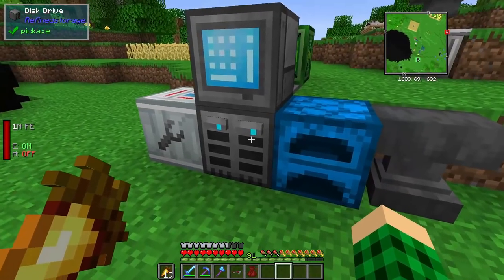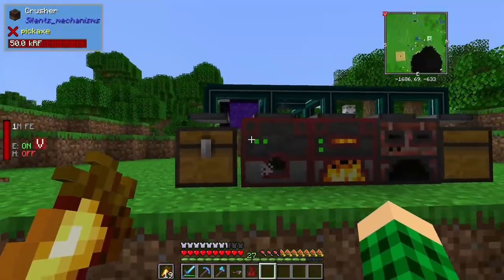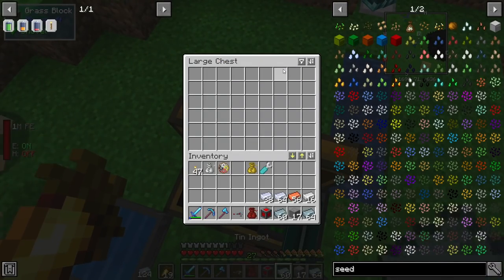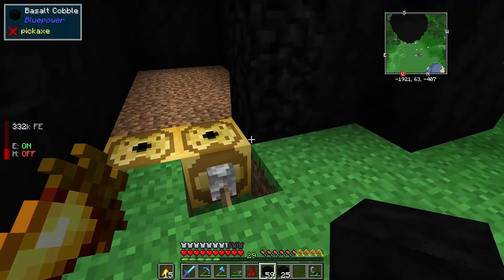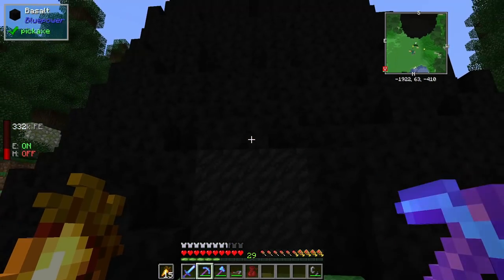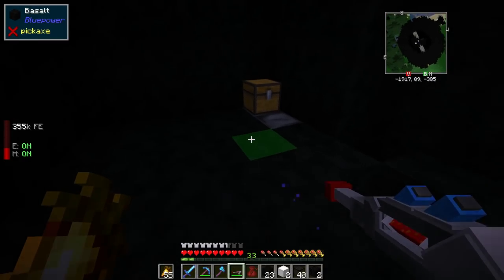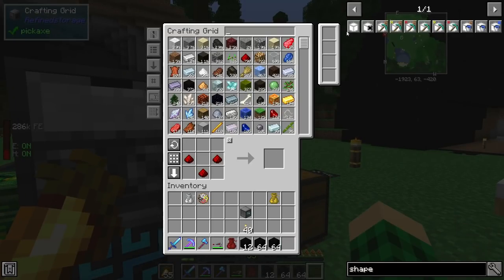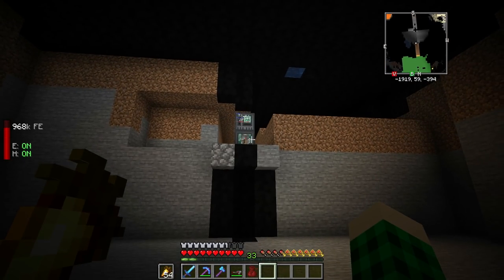New Volcano Base Begins! - EP3 - All The Mods 4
Today we change volcano locations and start build a proper base.

Links!

About ATM4:
Brand new 1.14.4 Modpack containing a whole lot of brand new mods and mostly focusing on stability.